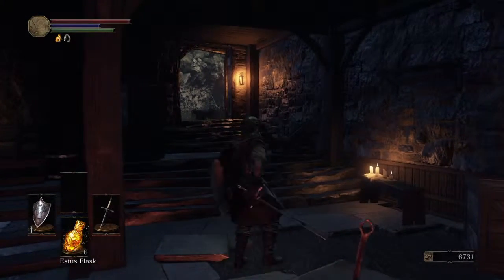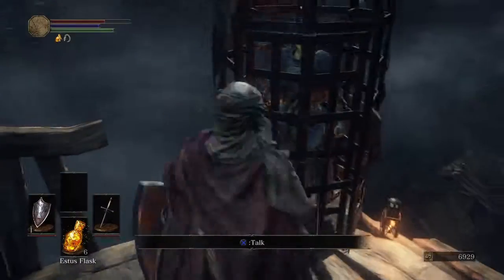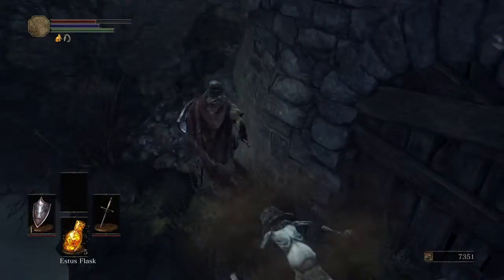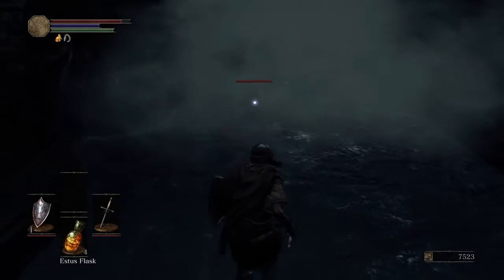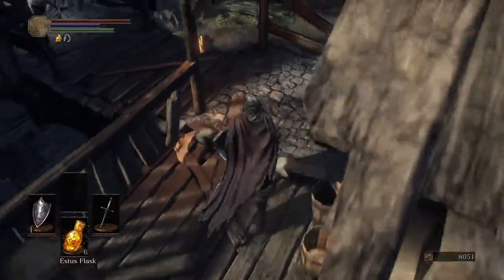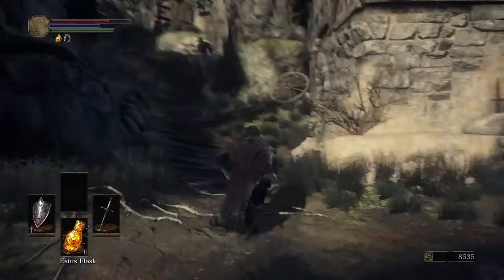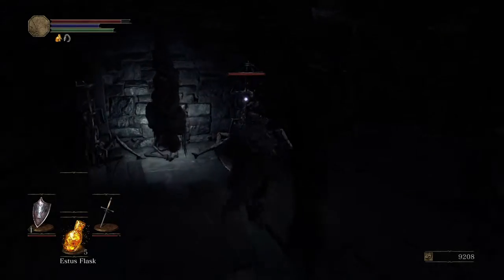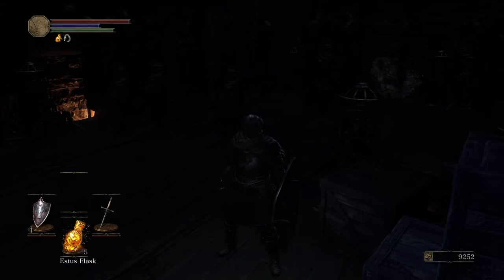Dark Souls 3 Beginners Guide! Dilapidated Bridge [7]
Welcome to my Dark Souls 3 Beginners Guide!

Howdy Guys, Kinda boring Episode but I do get all the items and apologies for the mumbling, Didn't really have the right words that made sense!